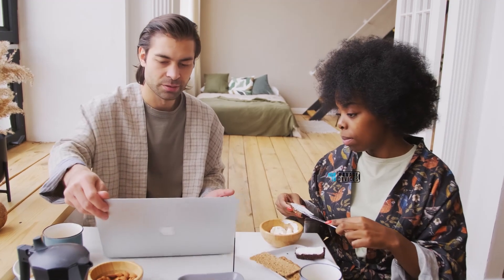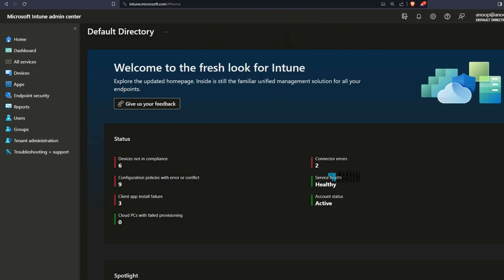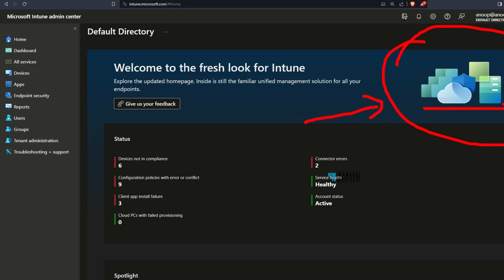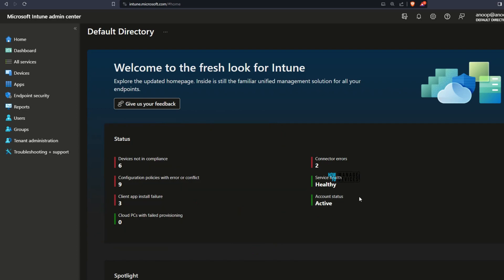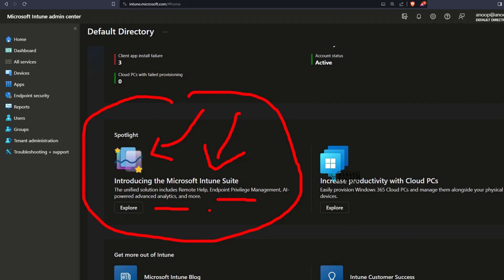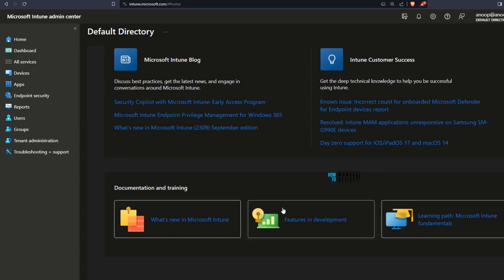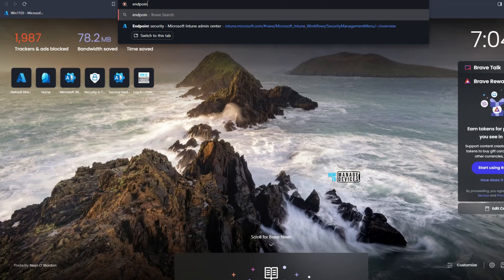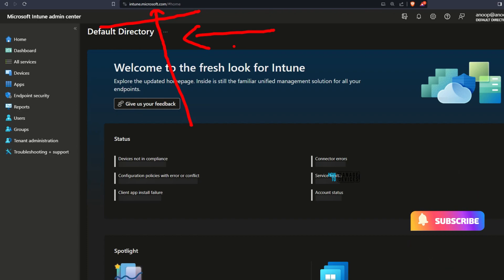New Redesigned Intune Home Page Review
New Redesigned Intune Home Page as part of Intune release! Welcome to the fresh look for Intune - Explore the updated homepage. Inside is still the familiar unified management solution for all your endpoints.

🤖New Intune Admin Portal Journey
🤖Dynamic Home Page for Intune Admins
🤖Spotlight options to highlight premium features
🤖Inutne Learning and What's New details

Status

Devices not in compliance
Configuration policies with error or conflict
Client app install failure
Cloud PCs with failed provisioning
Connector errors
Service health
Account status

Spotlight

Introducing the Microsoft Intune Suite
The unified solution includes Remote Help, Endpoint Privilege Management, AI-powered advanced analytics, and more.

Increase productivity with Cloud PCs
Easily provision Windows 365 Cloud PCs and manage them alongside your physical devices.

Get more out of Intune

Microsoft Intune Blog
Discuss best practices, get the latest news, and engage in conversations around Microsoft Intune.

Intune Customer Success
Get the deep technical knowledge to help you be successful using Intune.

Documentation and training?

What's new in Microsoft Intune
Features in development
Learning path: Microsoft Intune fundamentals